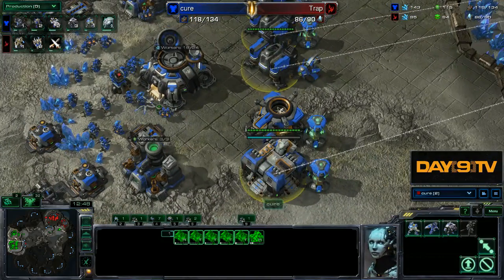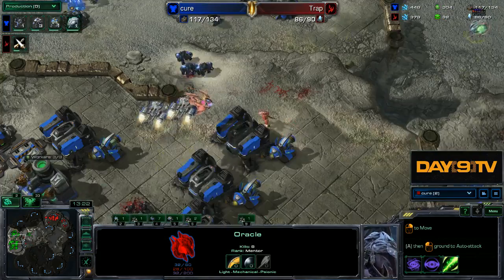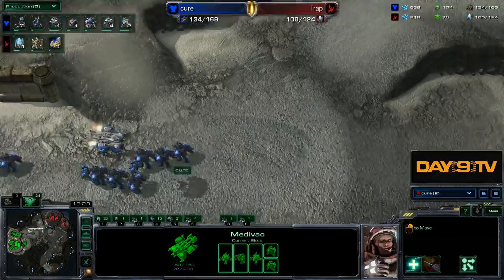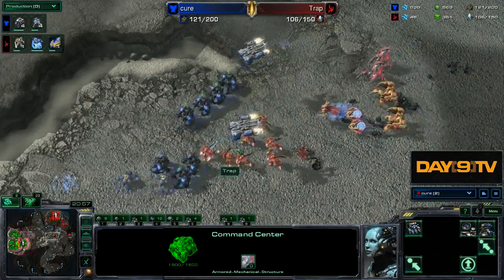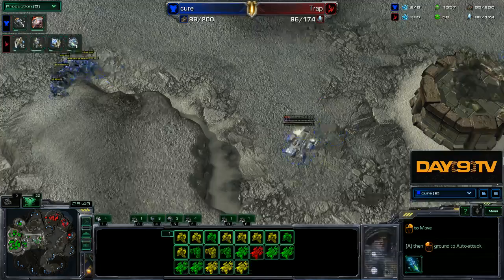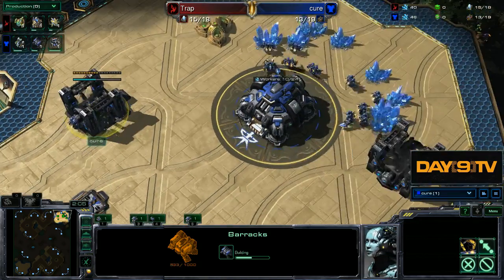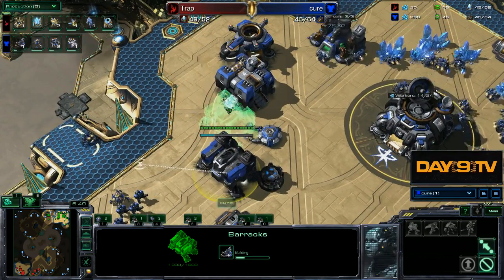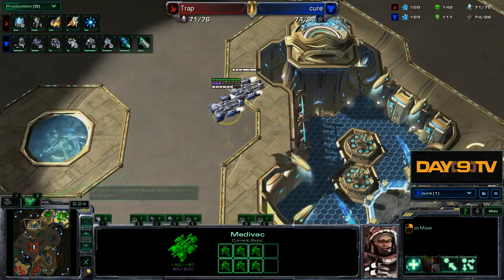Day[9] Daily #729 - Cure's HYPE AGGRO TvP P2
Cure impressed the hell out of me at Battlegrounds by slaying Trap 3-0 with some extremely convincing TvP play.  We're going to be analyzing it in full depth, what Trap is doing cutely and why in this 3 part episode!  Yahoo!  We'll talk about

*The TvP logic of yore - establish the 3rd base, be wary of losing units midgame, get a big army!
*Cure's TvP logic - Attack endlessly and build more barracks!  *Delay the 3rd!
*The micro and positioning that makes it all possible.
These games are taken from the Red Bull Battlegrounds: DC event.